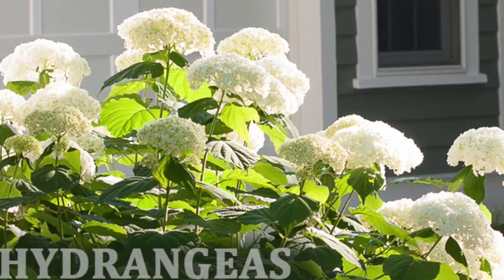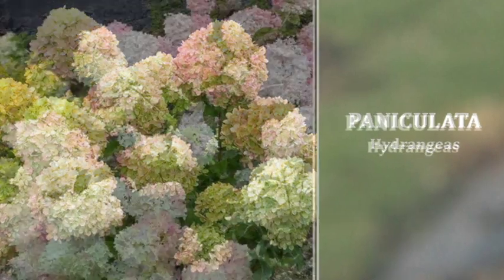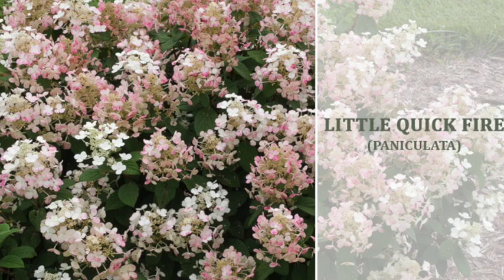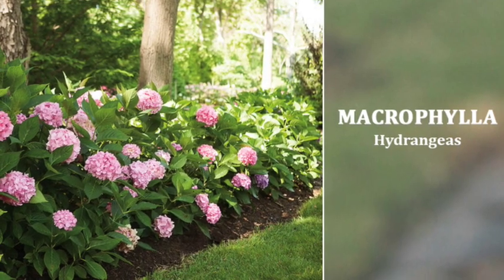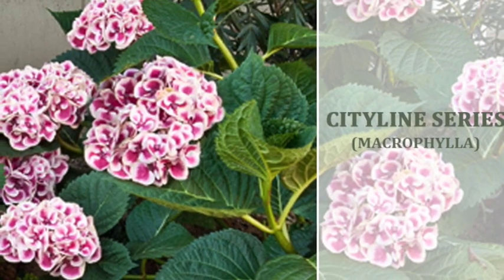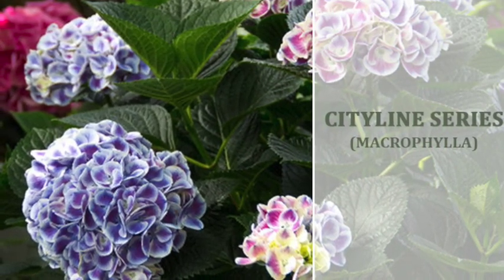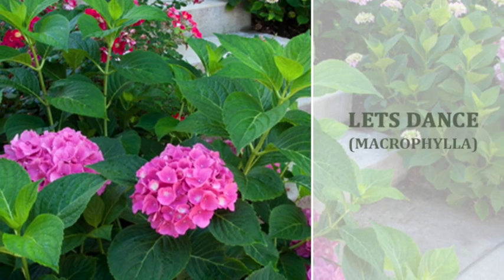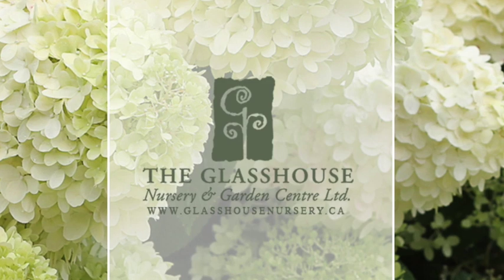Hydrangeas 101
Hydrangeas at the Glasshouse